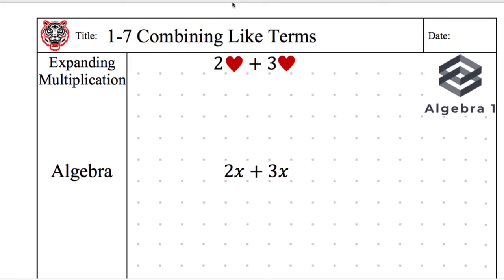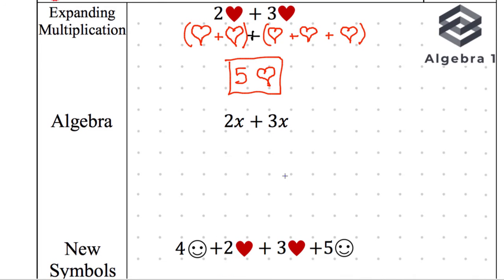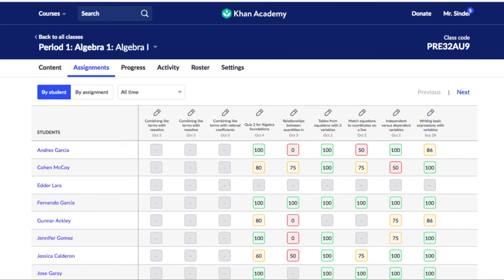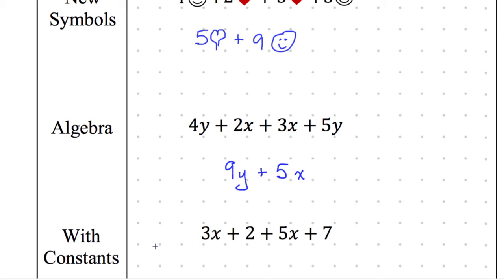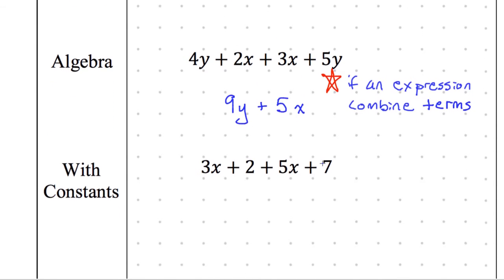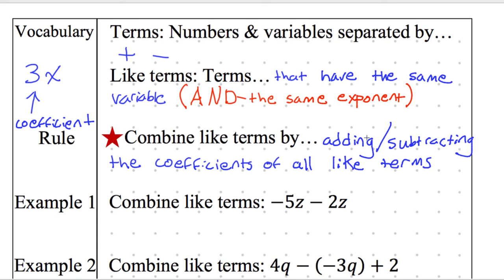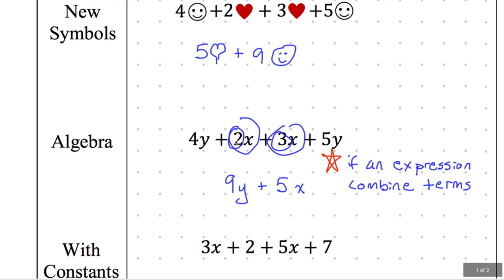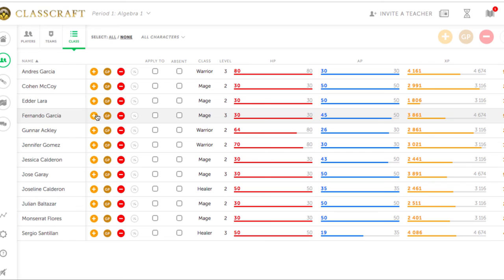Algebra 1 notes 1-7 Combining Like Terms